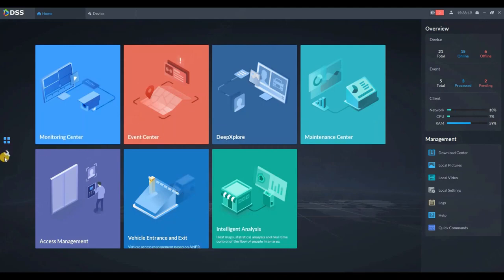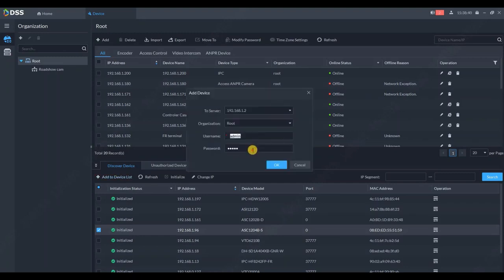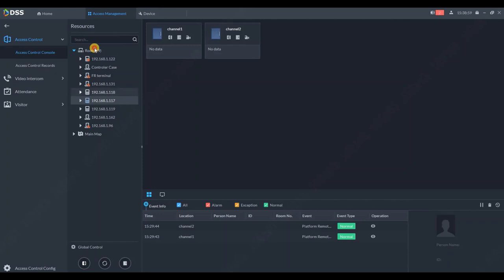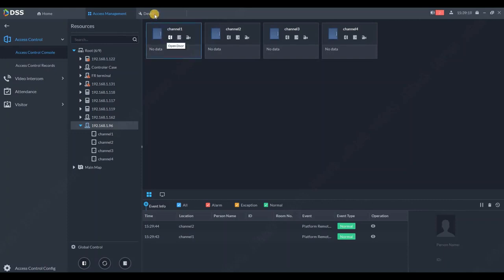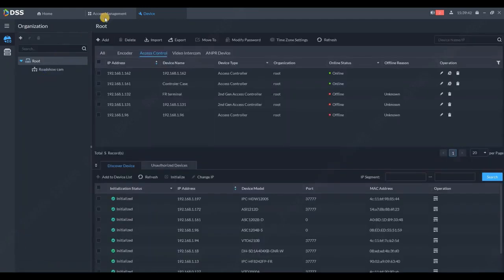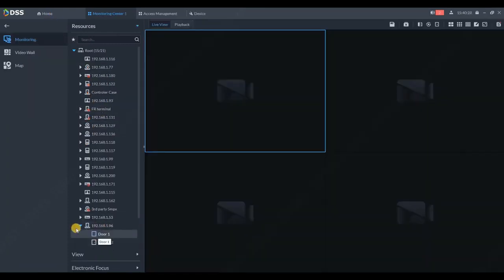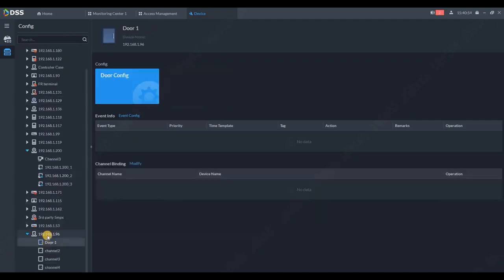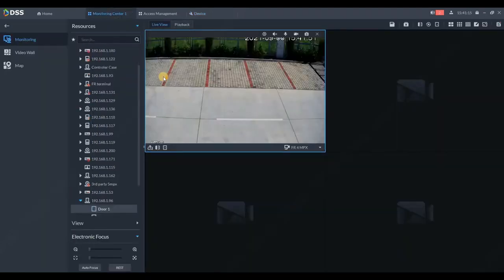How to connect access control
This short tutorial video will show you how to connect access control device, how to change the name of a door and how to assign / bound the camera with the door.